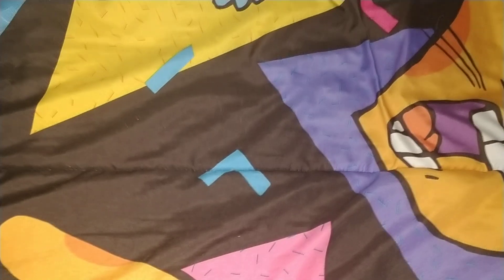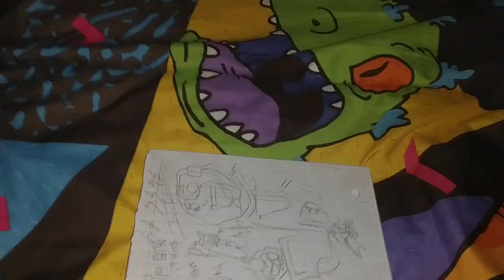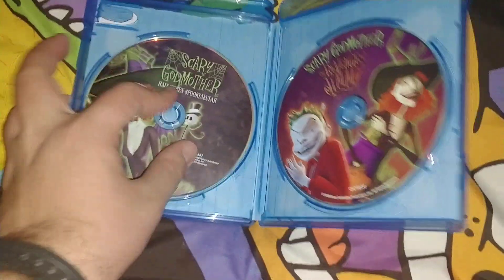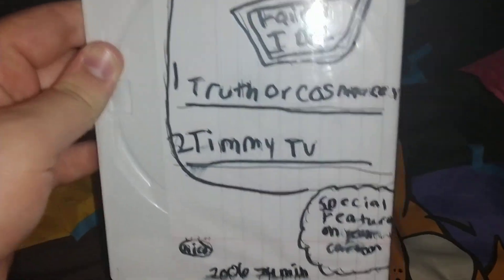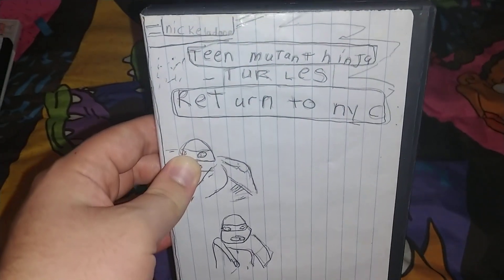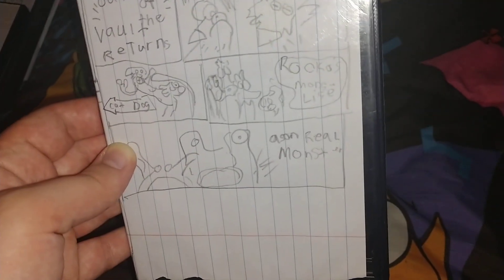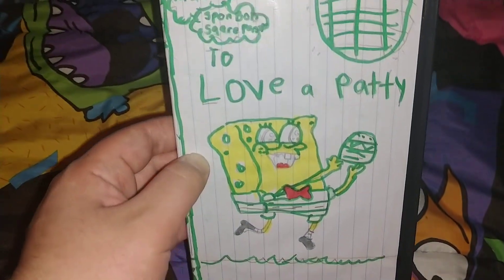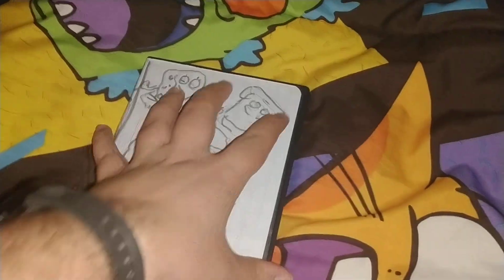My DVD collection of my home made DVD artwork